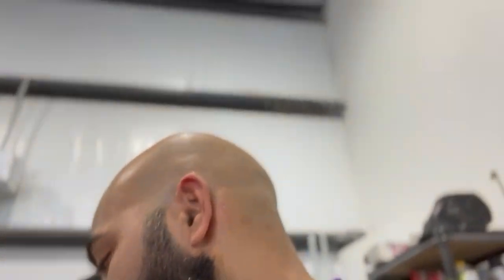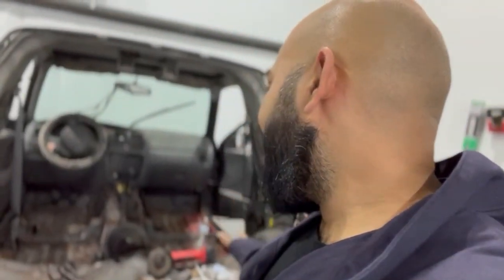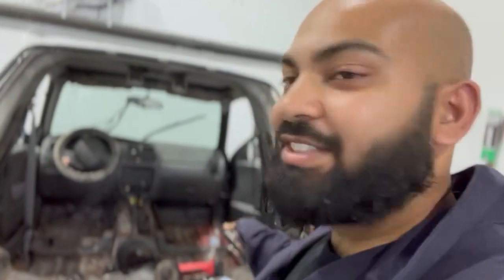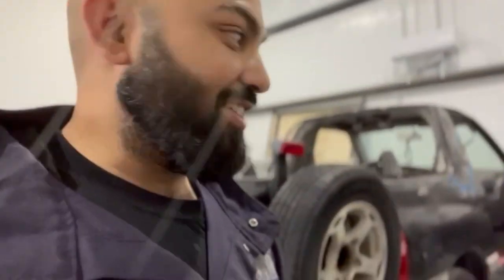Geo tracker floors are welded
in this video we finally get the floors of the geotracker welded. this patches of the floor was a difficult task to do. now we can finally use the vehicle to its potential